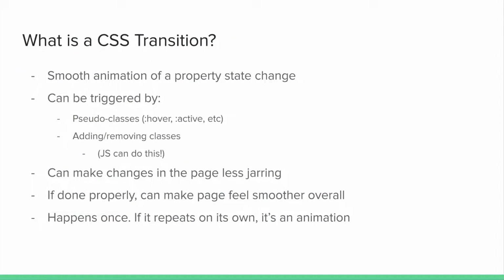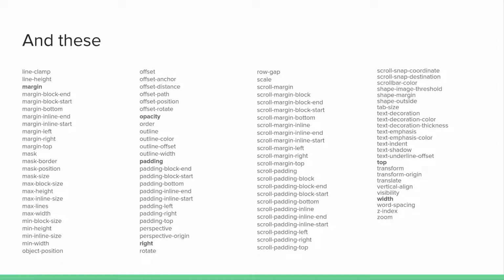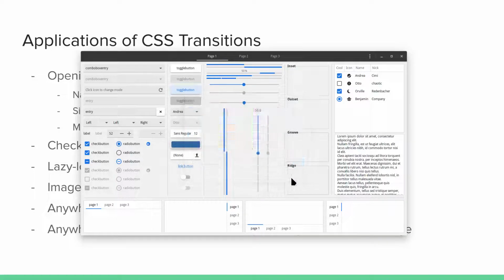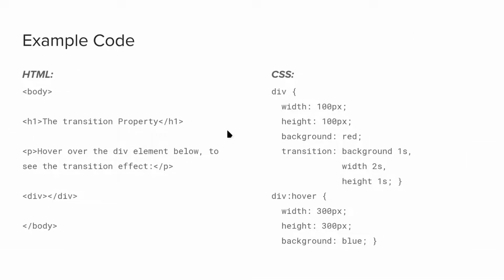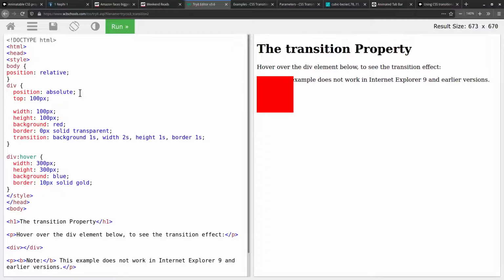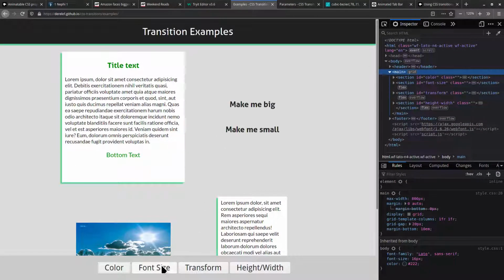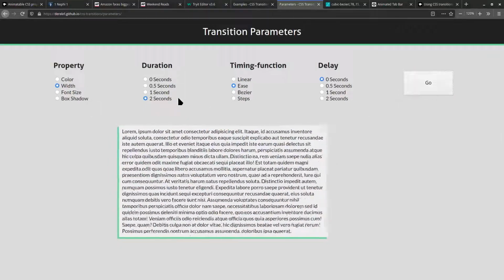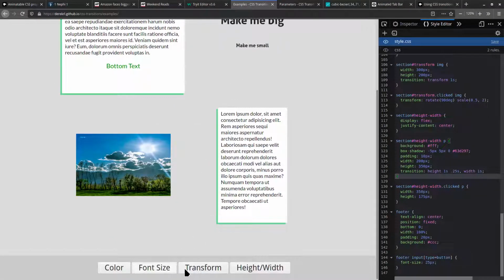CSS Transitions - WDD 230 Presentation